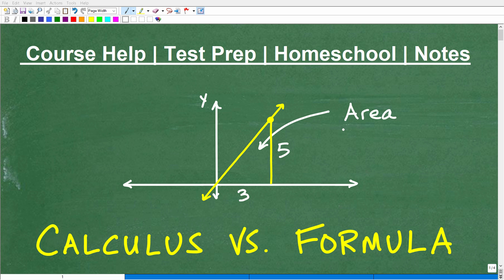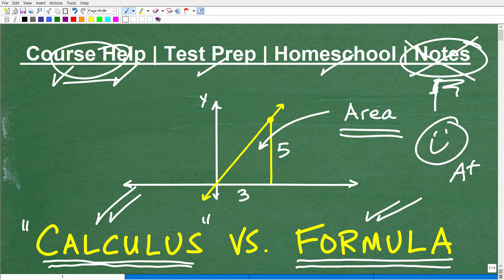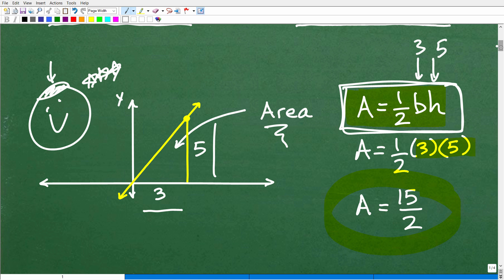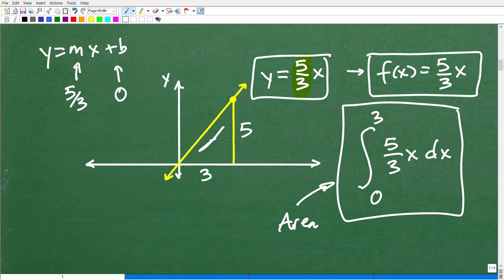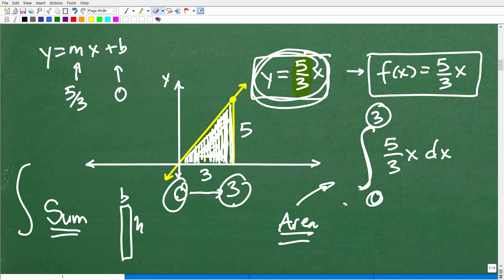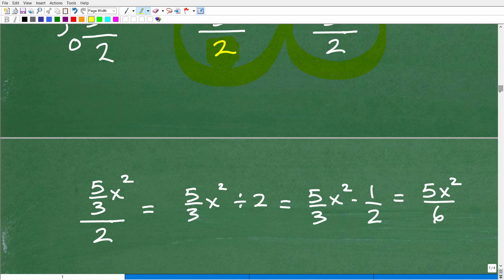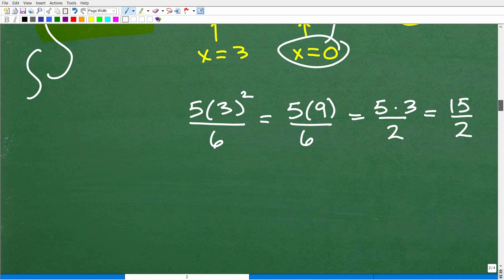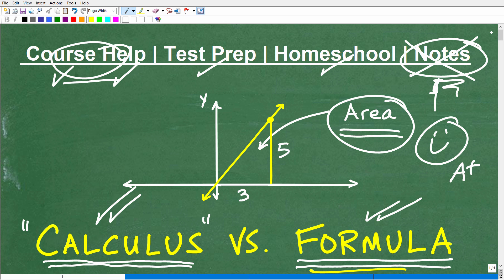Calculus vs Formula- Area of Triangle, the WINNER Is…..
How to use Calculus to find the area of a triangle.  For more math help to include math lessons, practice problems and math tutorials check out my full math help program